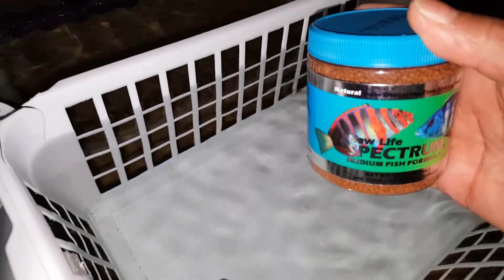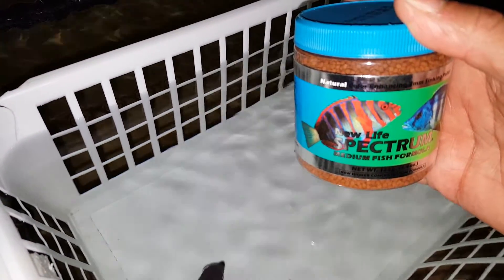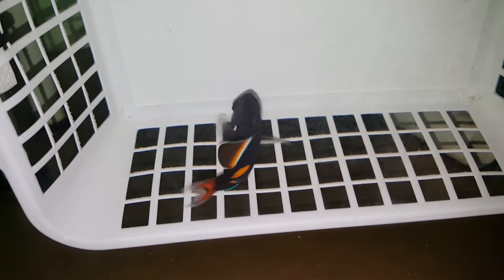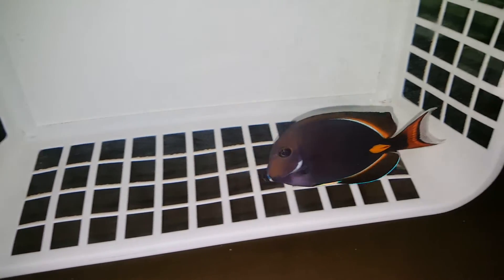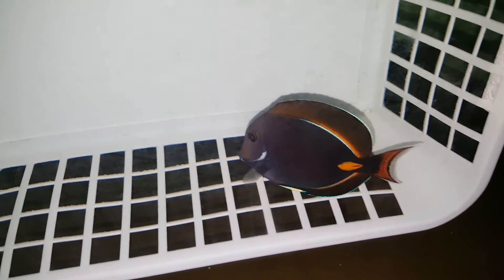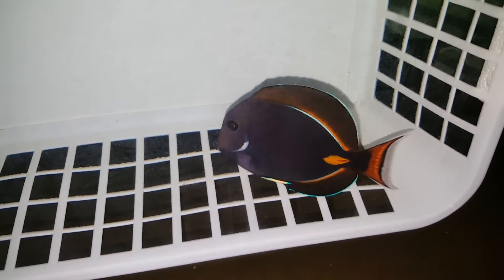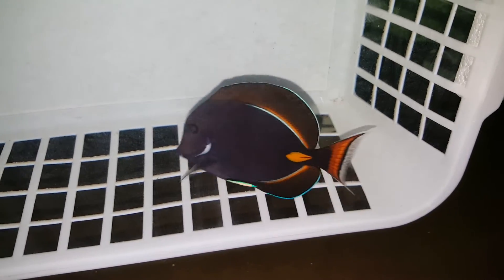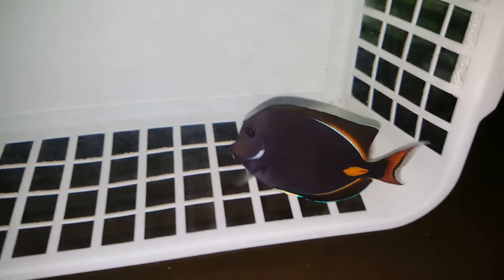Achillies Tang $229 - Hawaii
4 1/8 inch with beautiful dark colors

for all available fish, thanks!